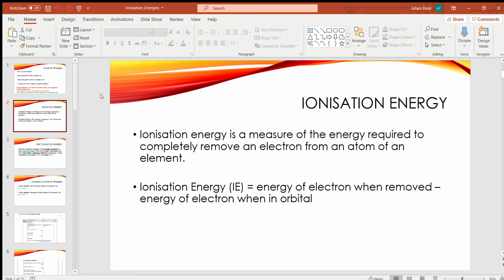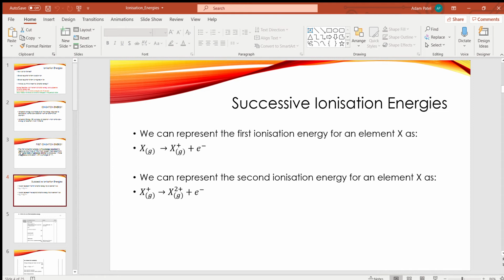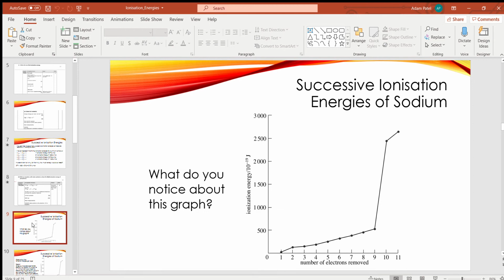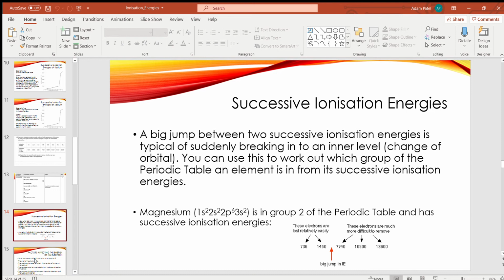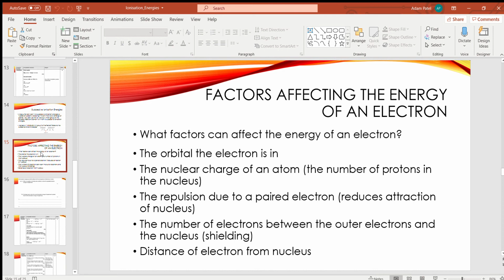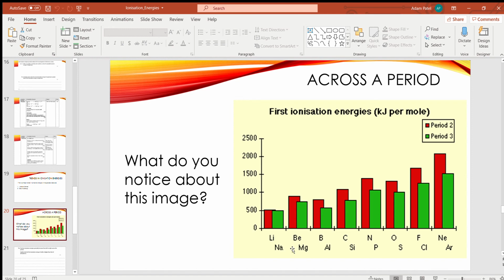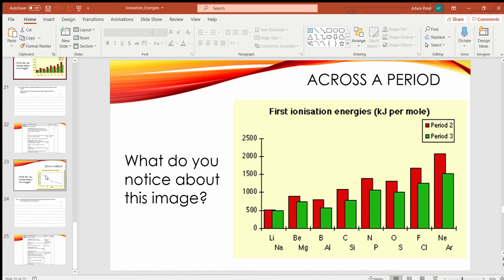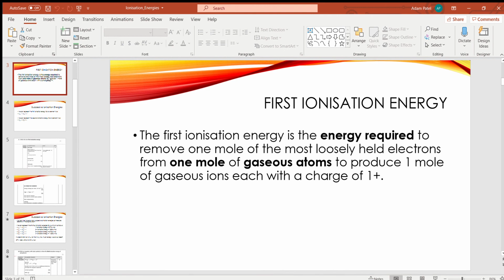Ionisation Energies PowerPoint